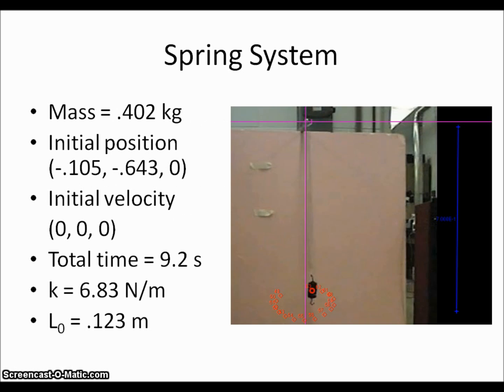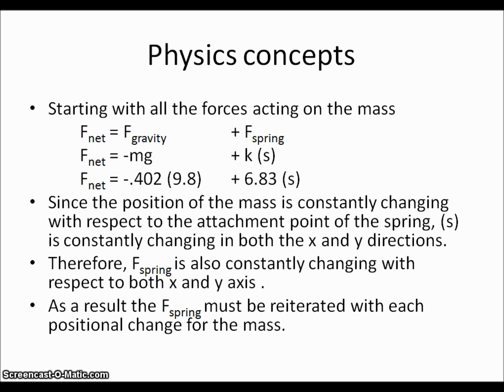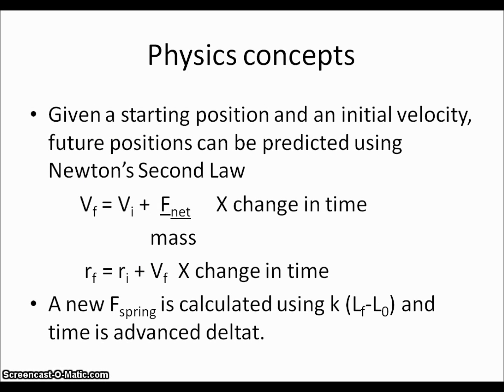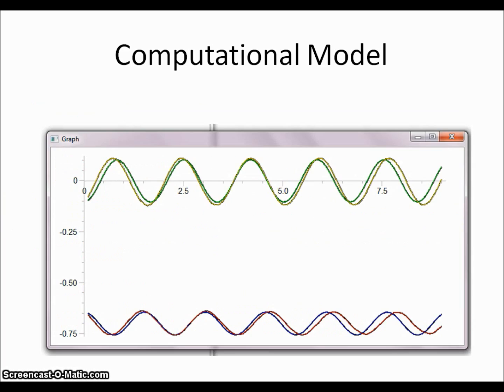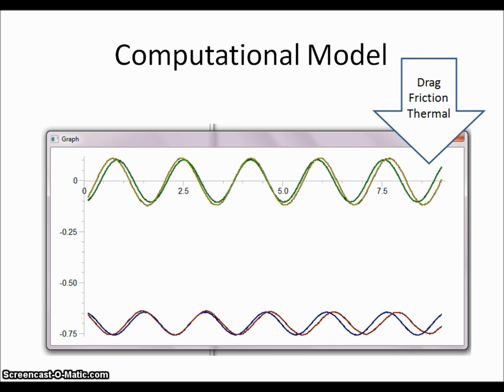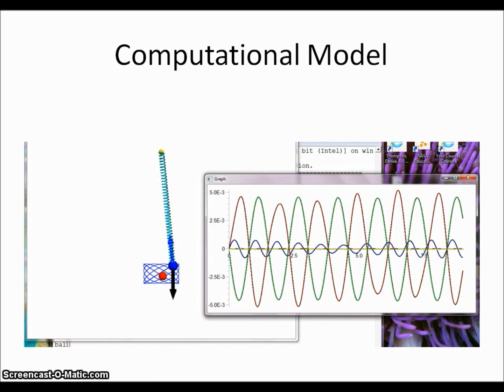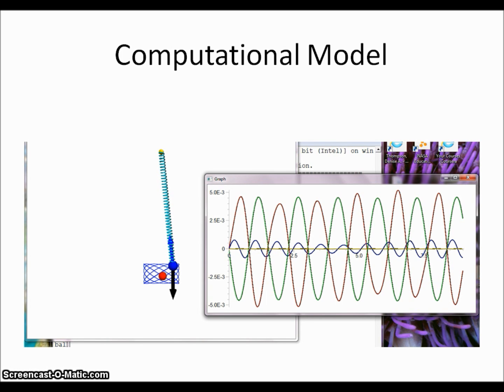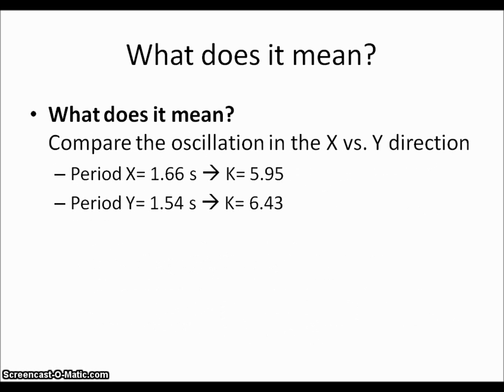Lab 4 Oscillation of a Spring in 2D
Introductory physics video